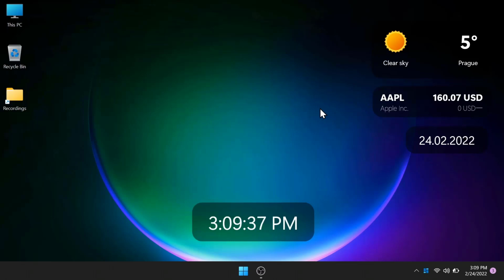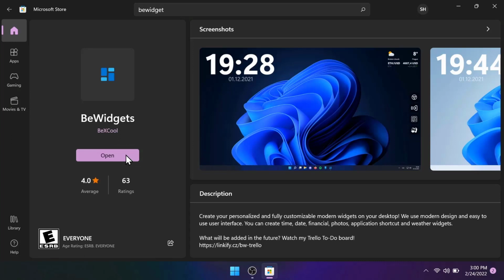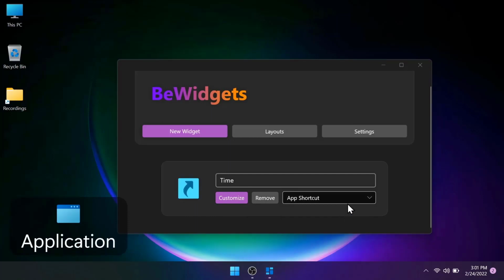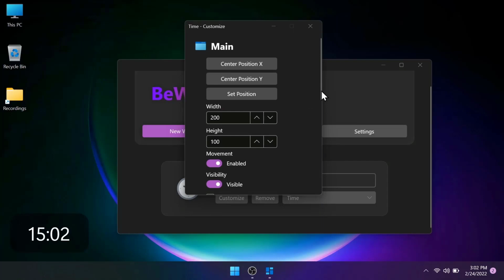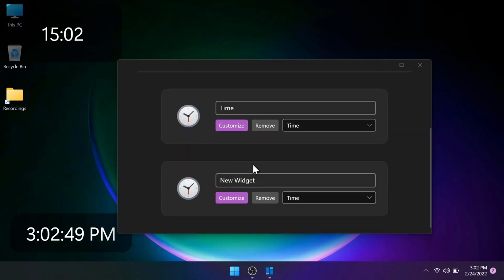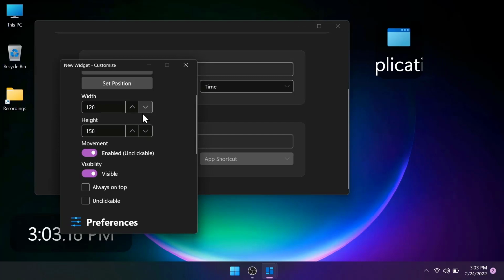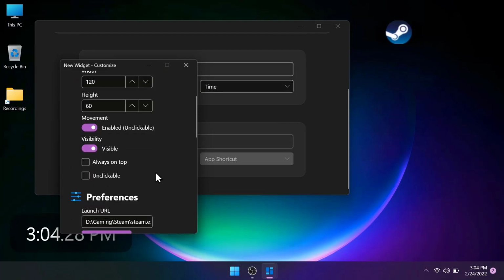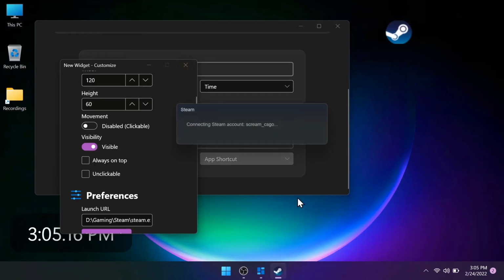Custom Widgets - How to Create Custom Widgets in Windows 11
Are you looking for a way to customize your desktop with custom widgets? Don't worry in this video I'm going to show you how to create a custom widget in windows 11. Widgets are a new feature in Windows 11 that allows you to see various types of information all in one place. Create custom widgets and icons in Windows with the assistance of the steps mentioned in this tutorial.